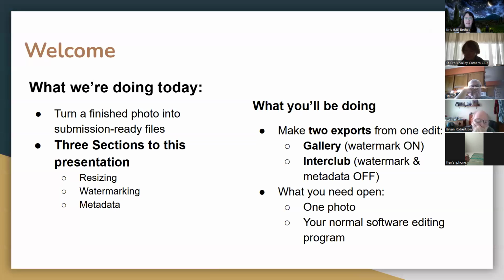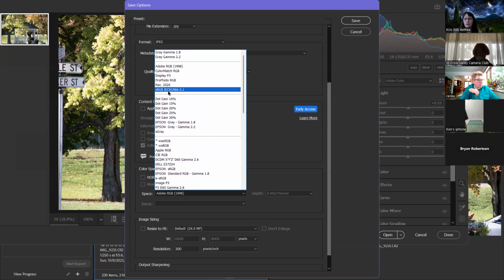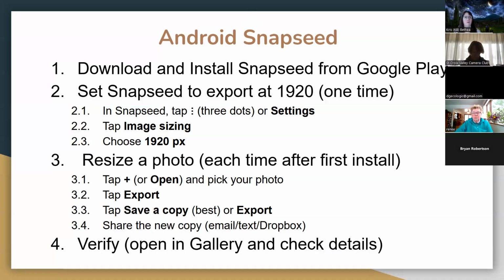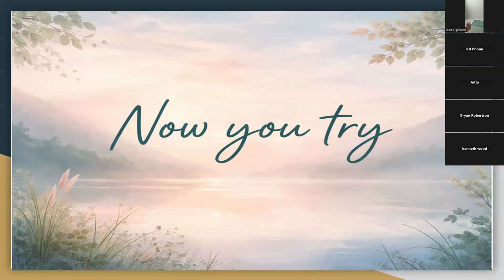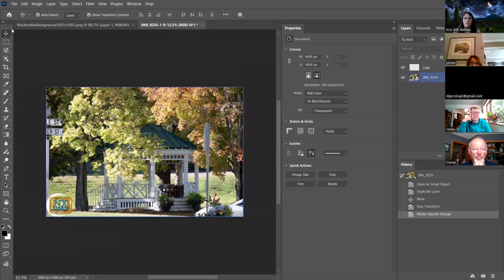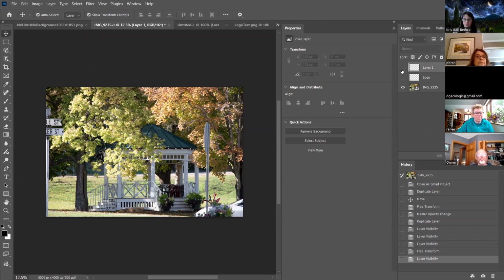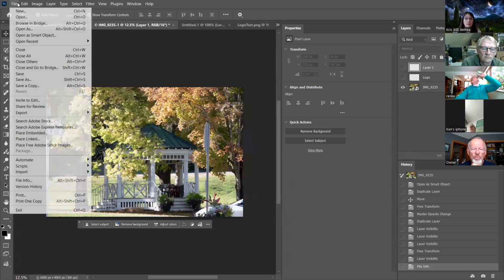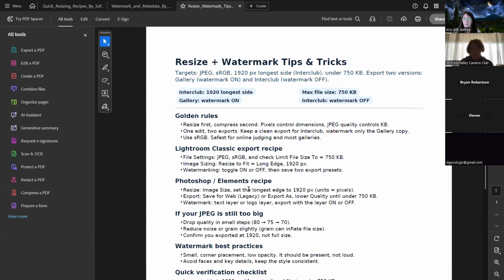SCVCC Resizing And Watermarking Lunch and Learn January 10, 2026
Training on how to resize images for competitions, websites and salons and adding Watermarks and Metadata to copyright protect your photos.